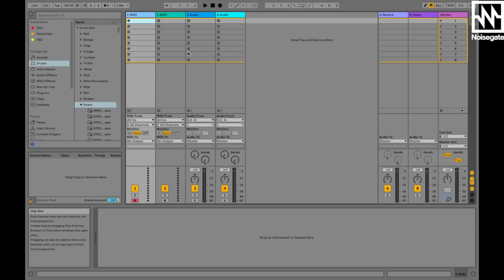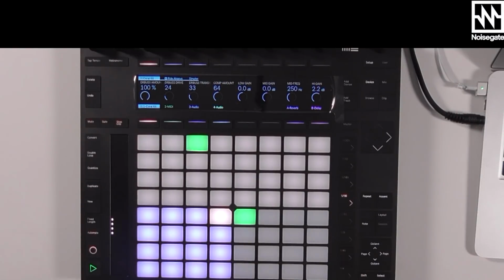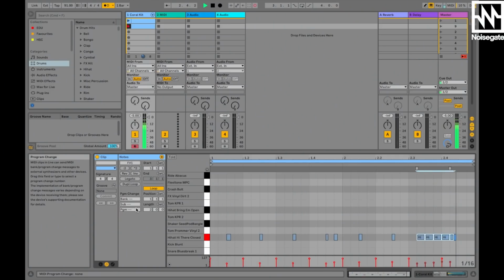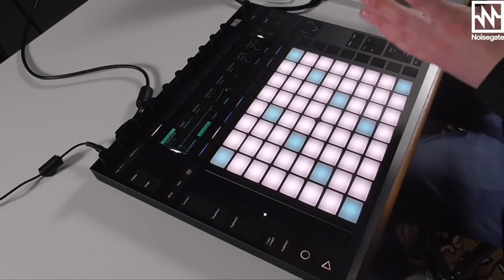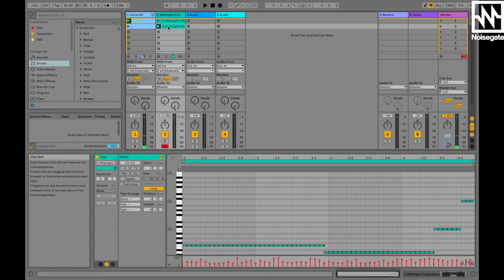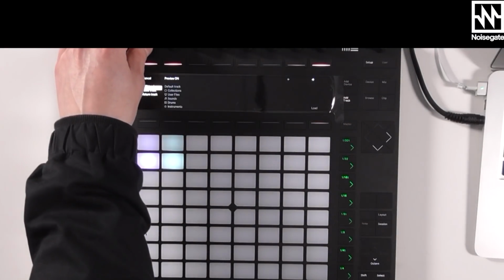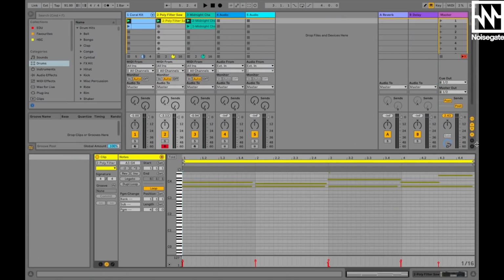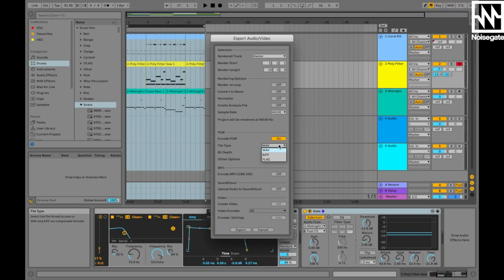Ableton: Songwriting Workflow with Ableton Live & Push 2:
In this video we explore one possible way to approach songwriting using Push 2 and Live 10’s Session View.

We start with 2 basic drum patterns sequenced using push. Then we add an arpeggiated bass part using the Push’s repeat function, as well as the pads’ pressure sensitivity to quickly automate some filter modulation.